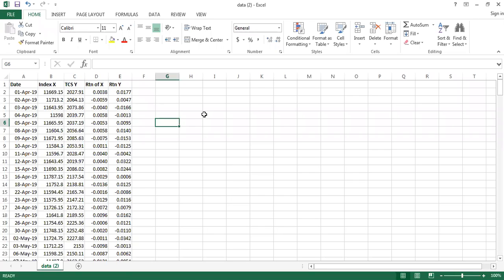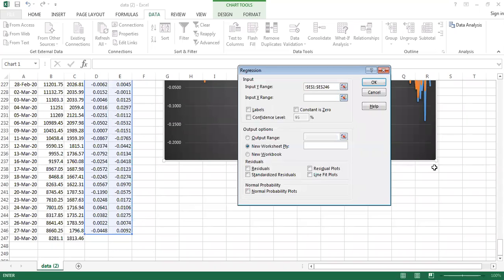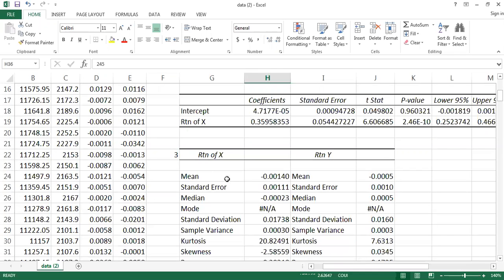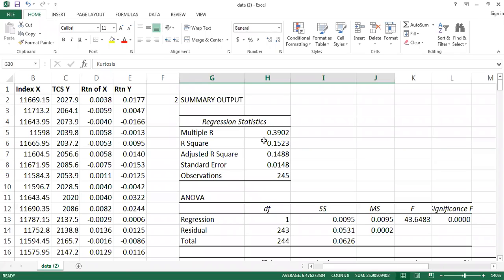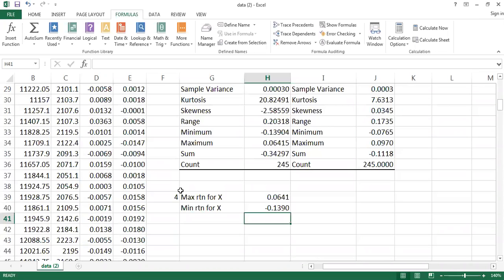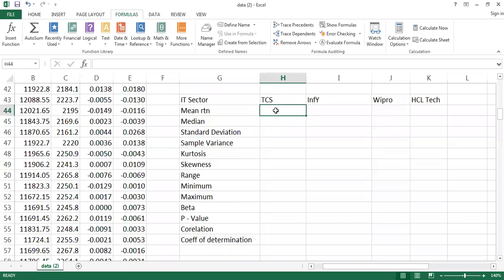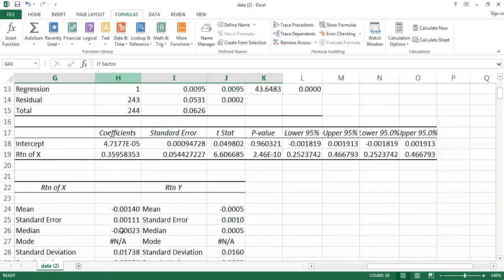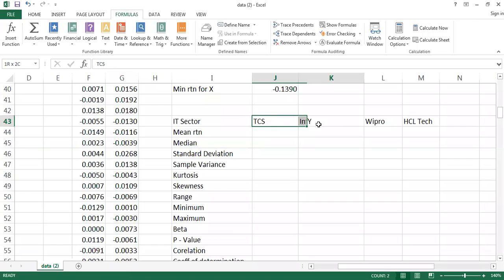Direct TAX (VB)